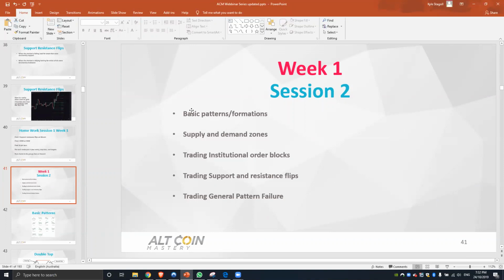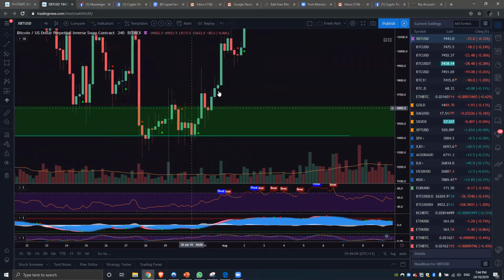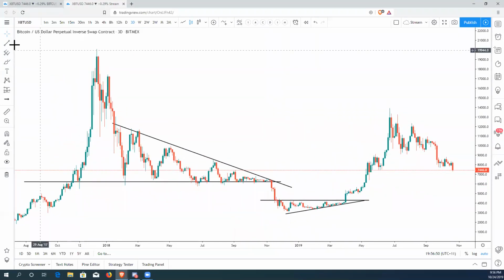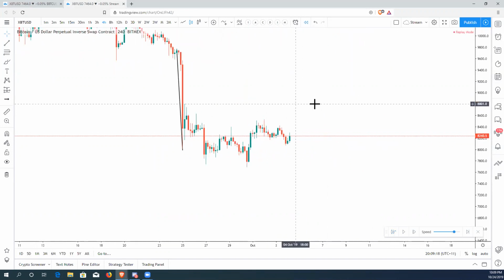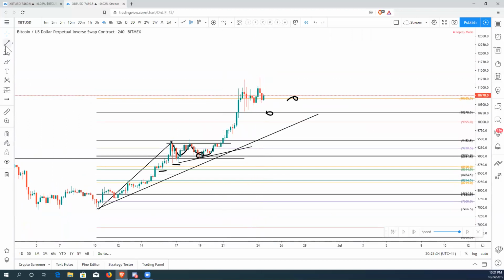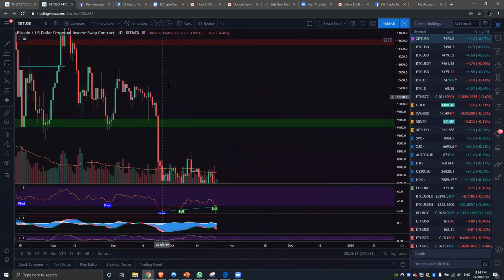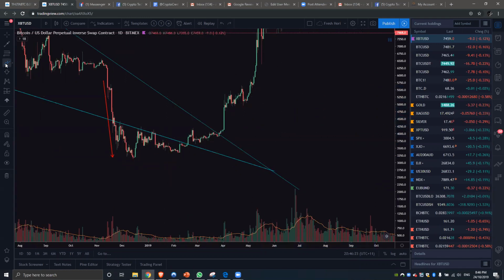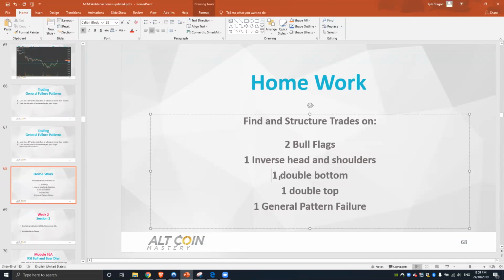Week 1 Session 2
Basic patterns/formations

Trading Institutional order blocks

Trading Support and resistance flips

Trading General Pattern Failure